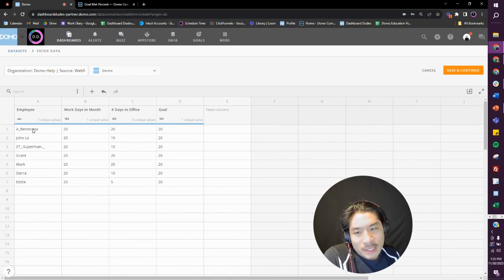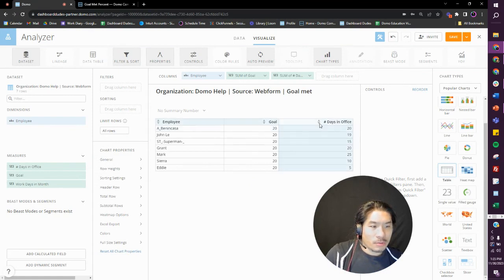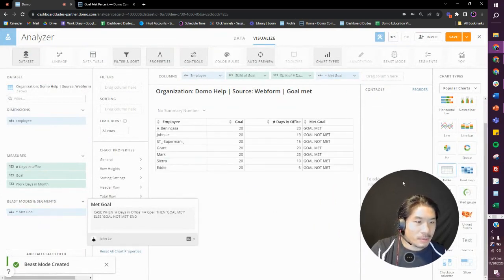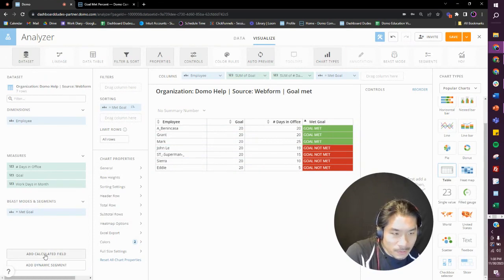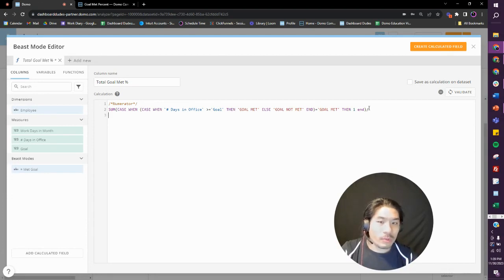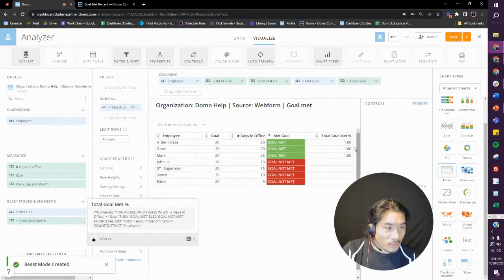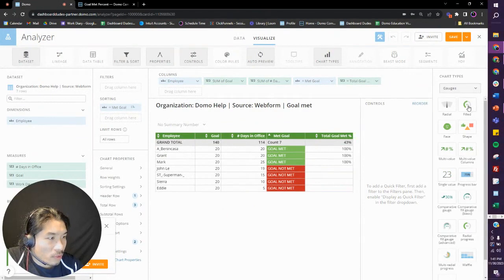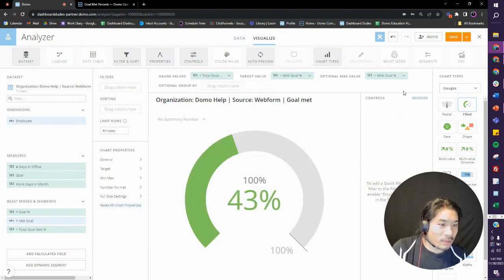Domo Help: Managing Row Counts in Domo pt 2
Are you close to your limit for rows in  @DomoHQ .  Here is how you can find which datasets have a lot of rows and how to manage row counts properly.